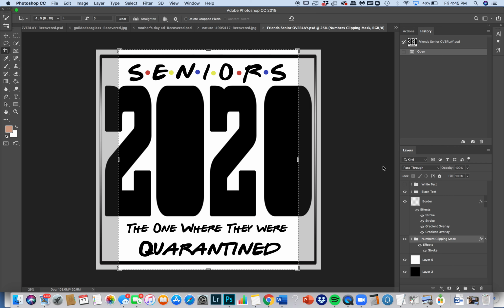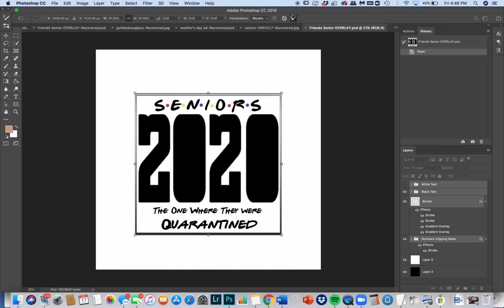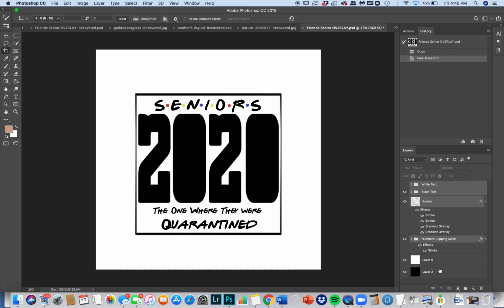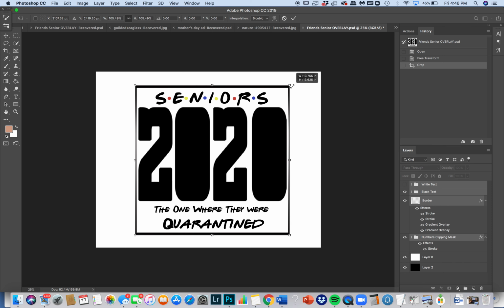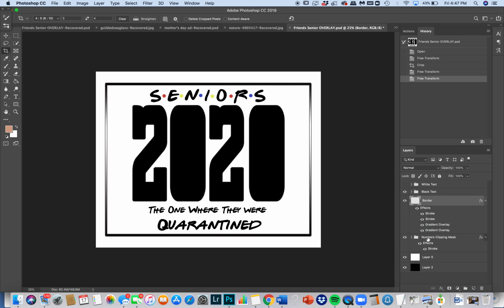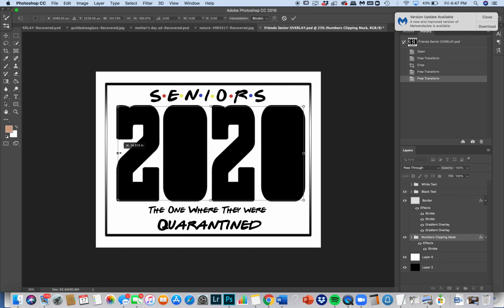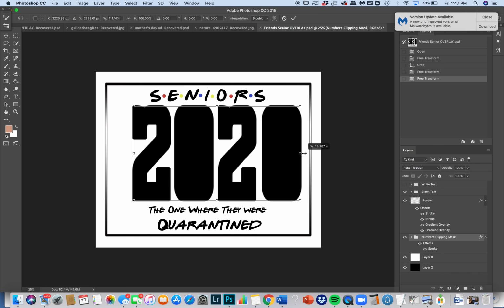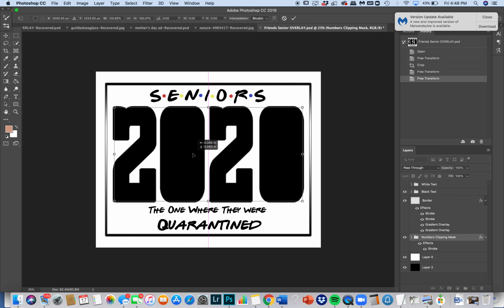Change Aspect Ratio through Cropping a Photo Box Design Template